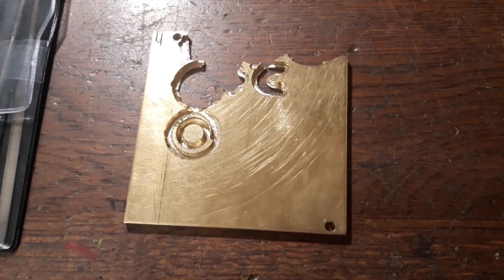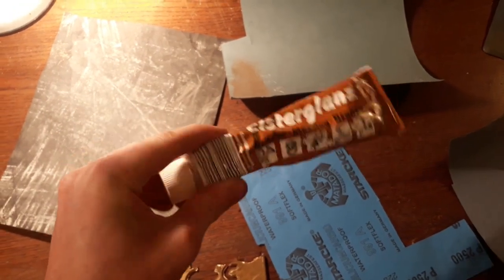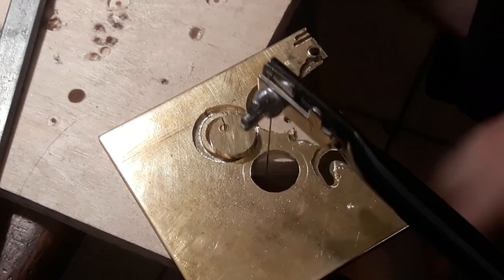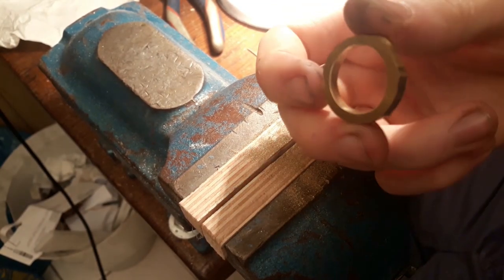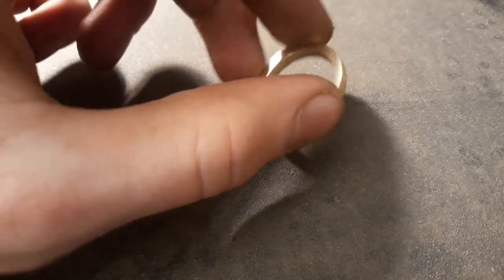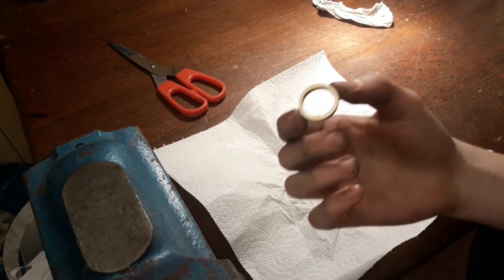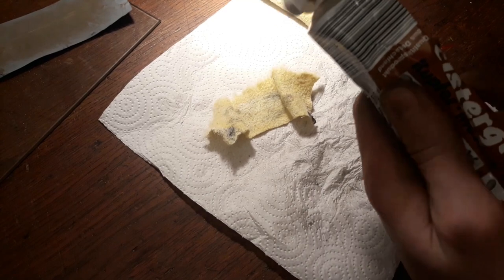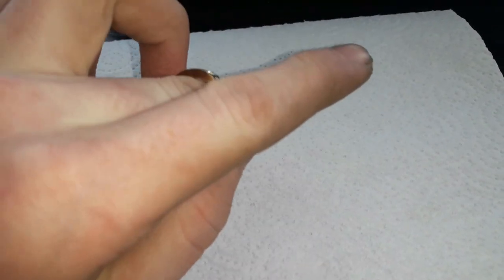HOW to make a ring using ONLY HANDTOOLS!!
►Today Ill show you how to make a 'golden' 'diamond' ring using brass sheet and zirkonia.
► This is quite an easy process, so anyone who has the tools and ambition can make this.
►If you liked this video please give it a thumbs up :) If not, give it a thumbs down and/or write in the comments why so.